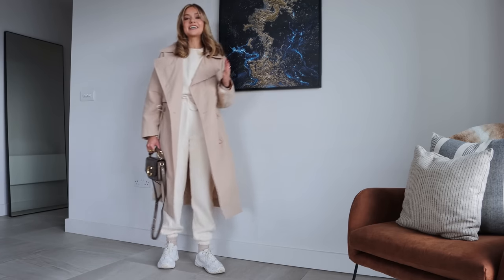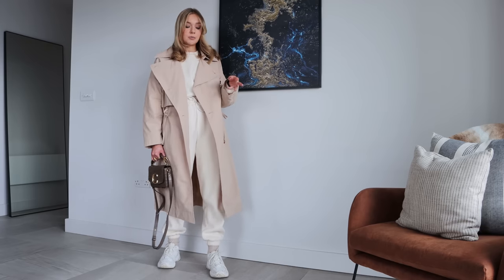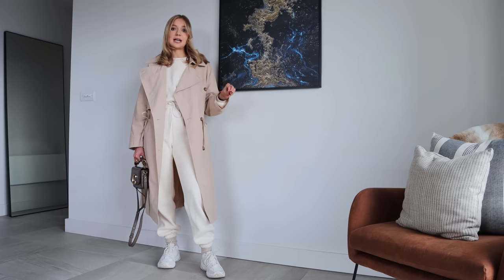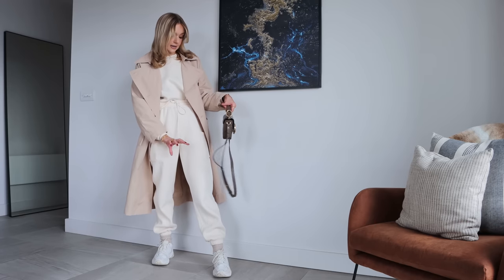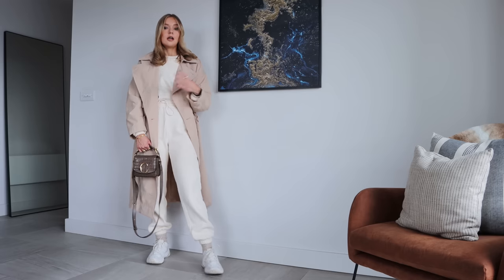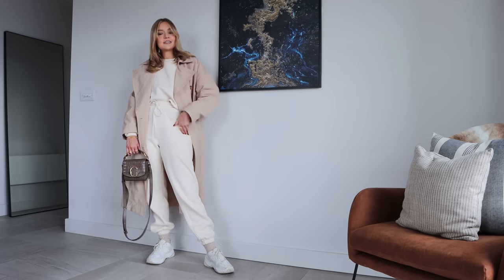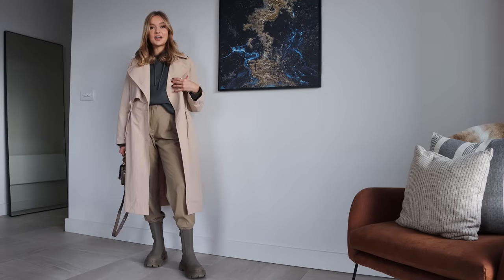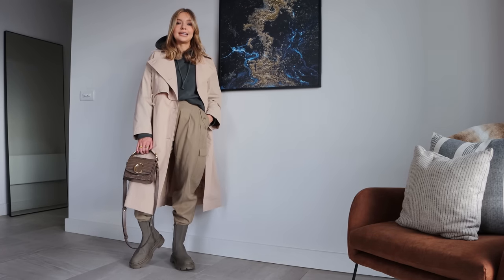ONE PIECE, FIVE WAYS | TRENCH COAT STYLING, EP. 3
1 ITEM 5 WAYS - EPISODE 3
STYLING SERIES
HOW TO STYLE ONE PIECE MULTIPLE WAYS
TRENCH COAT STYLING

Let me know your fave outfit and any other suggestions for future!

TRENCH COAT (M)

OUTFIT 1 -
4th and Reckless joggers, similar
4th and Reckless top, similar
Cos socks, similar
Nike trainers, similar
Chloé bag

OUTFIT 2 -
Arket cashmere knit (S)
Sézane trousers, similar
Striped knit, similar
Arket belt

Louis Vuitton Marignan

Chloé bag

4th and Reckless trousers, similar
NA-KD boots, similar (go up a size in this brand)
Arket bag